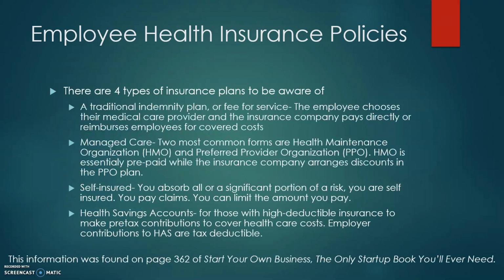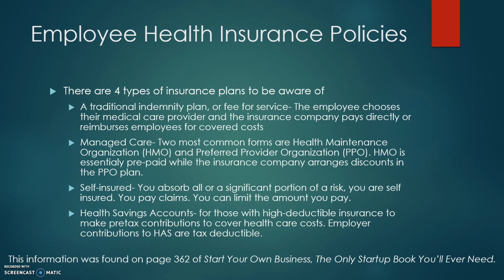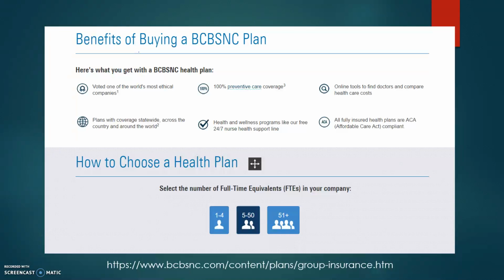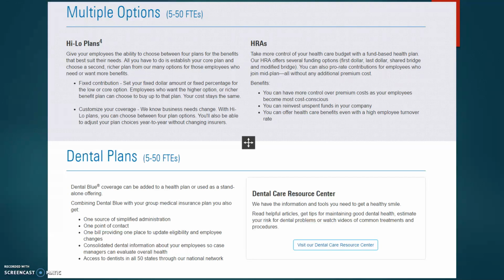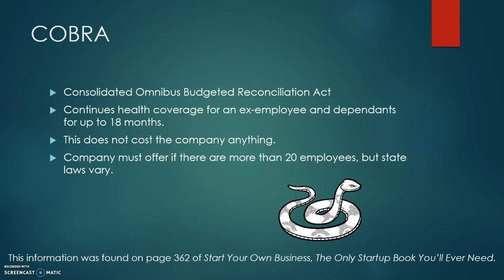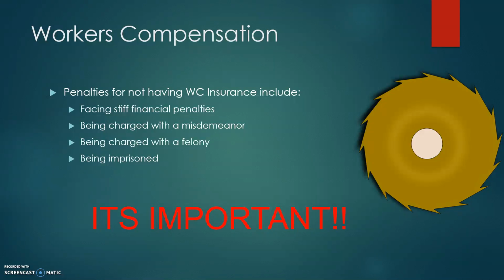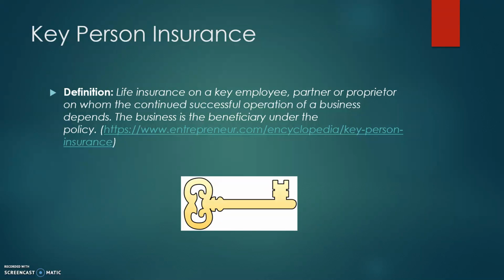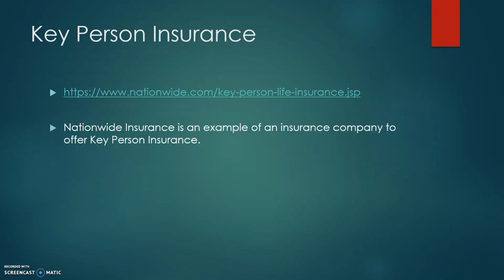Employee Protection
Made for ENT 350.